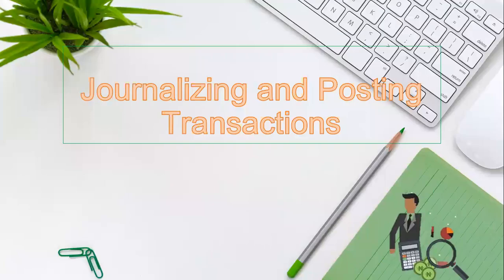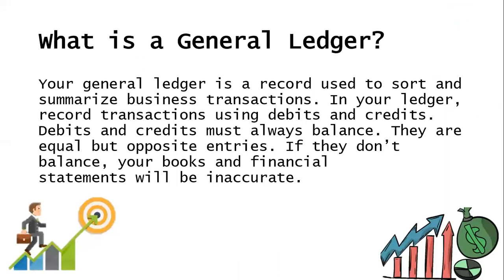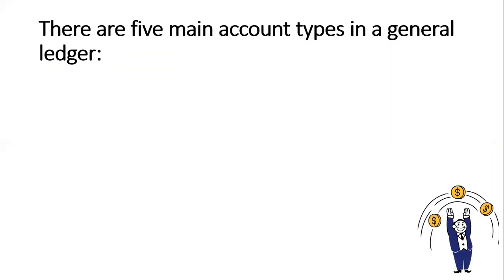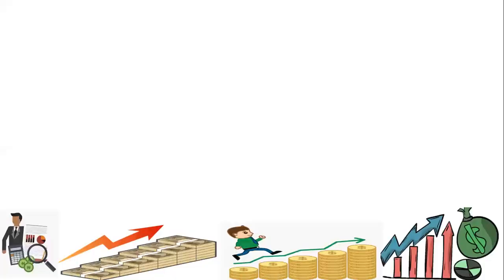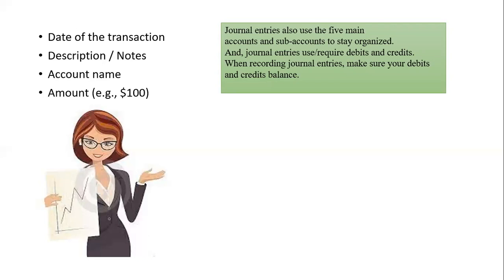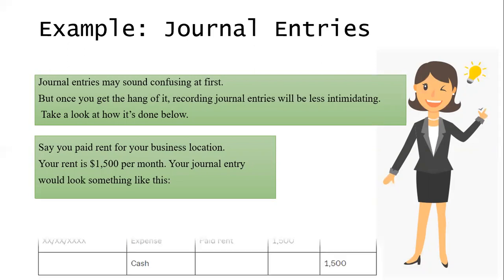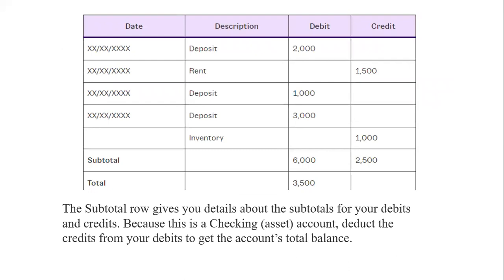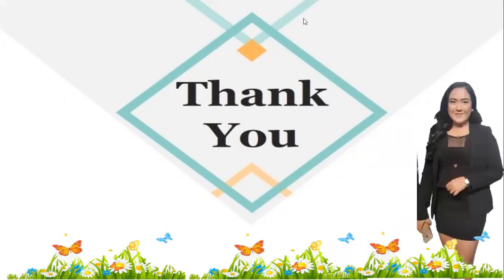Journalizing and Posting Transactions (Business and Distributive Arts)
Let me share to you the basic of journalizing and posting transactions. It might help you in your Business class.